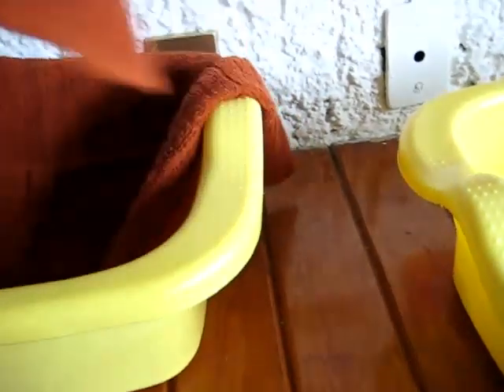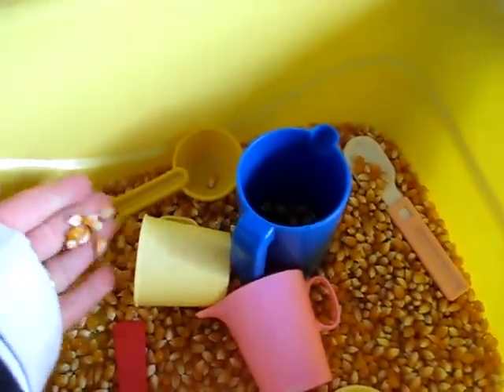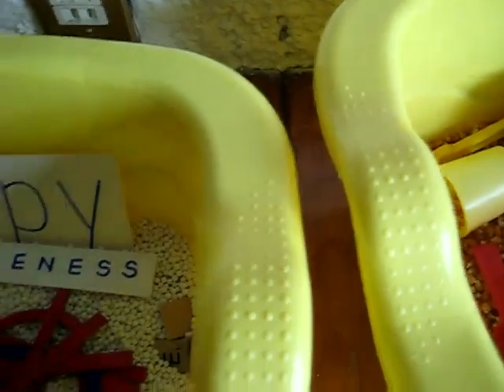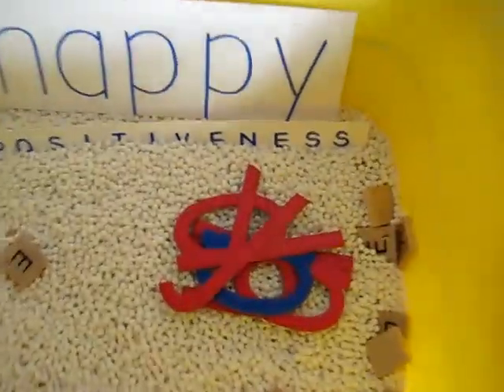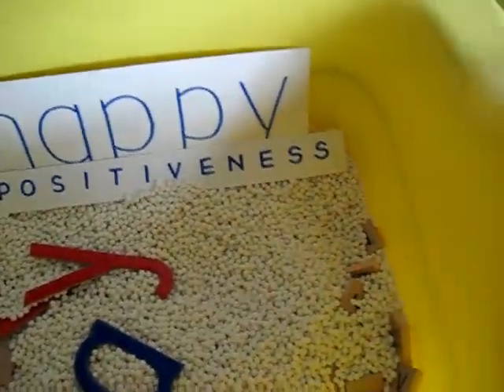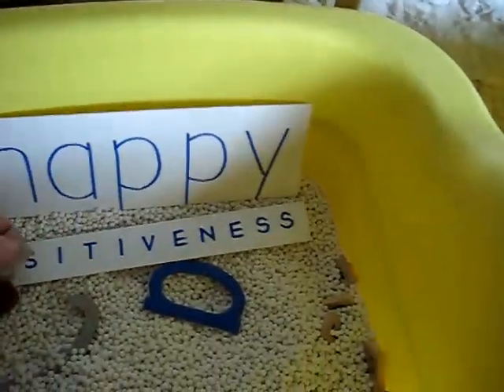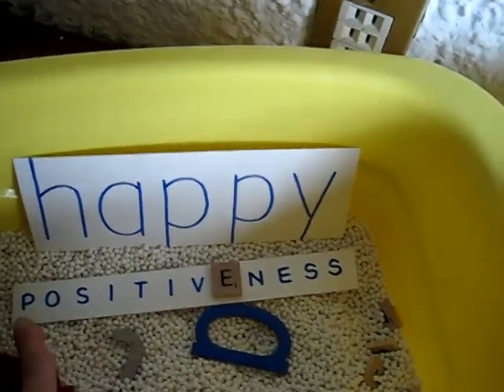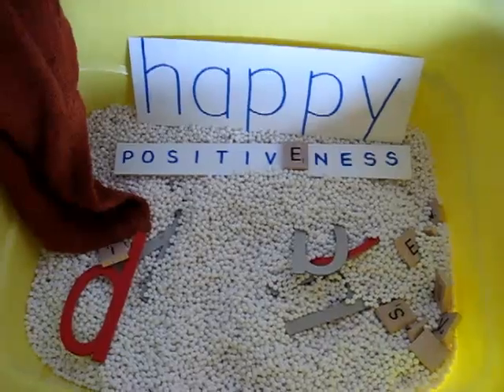Toddler Preschool - Reading. Sensory tubs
Sensory tubs.